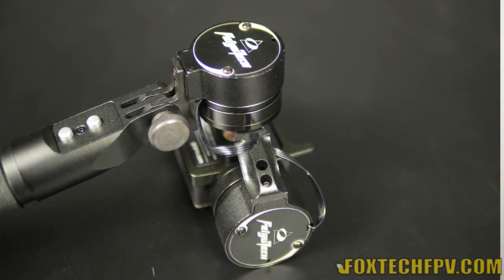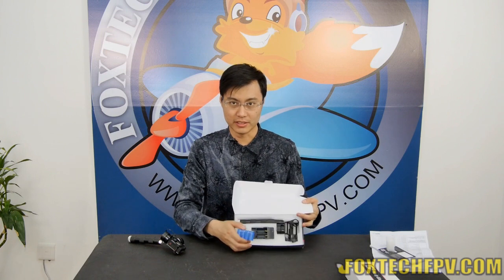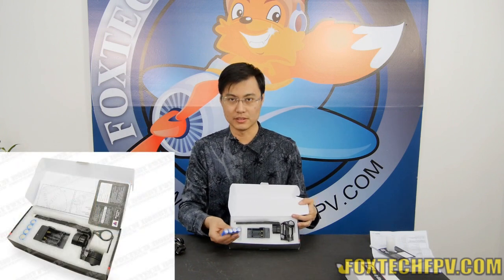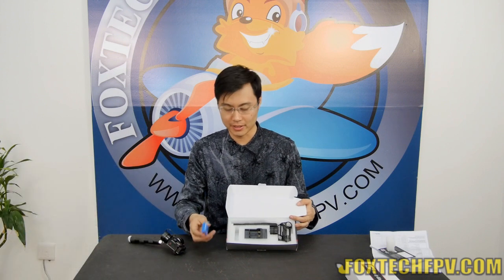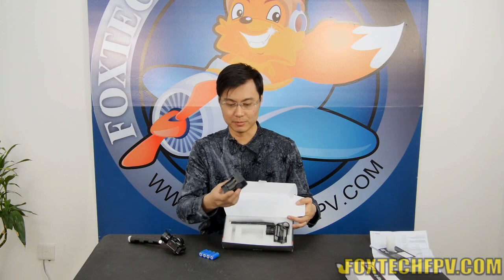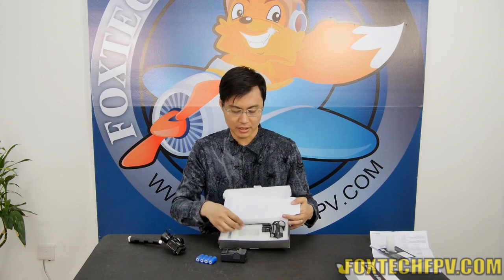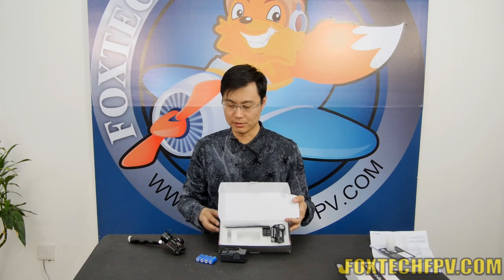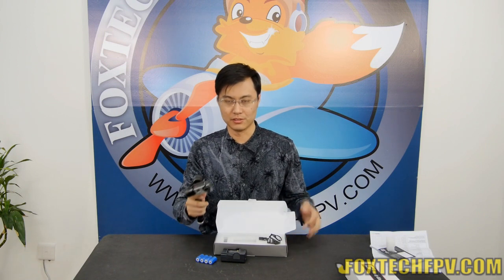FY G3 Handheld Gimbal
This video make a brief introduction about FY G3 handheld gimbal